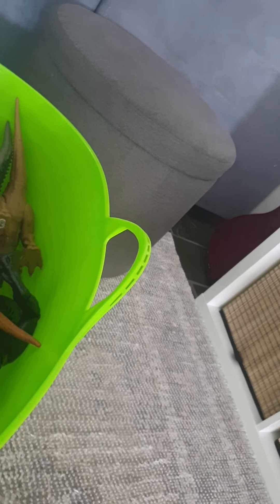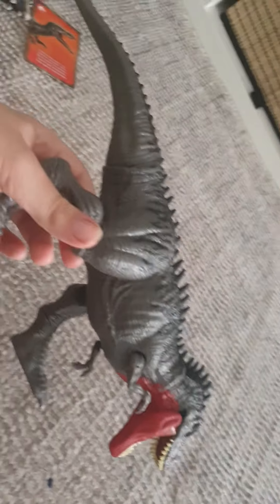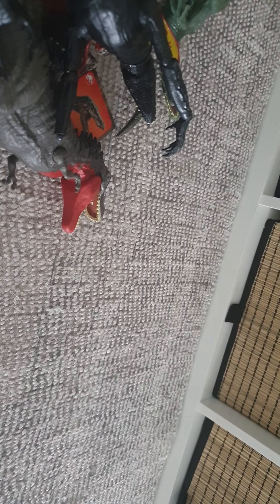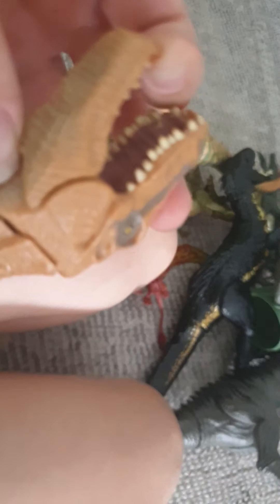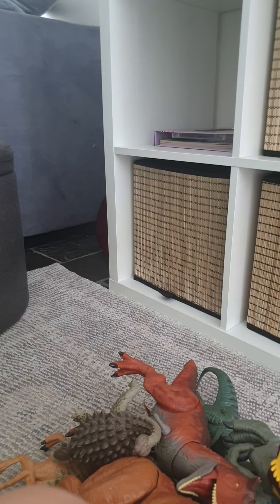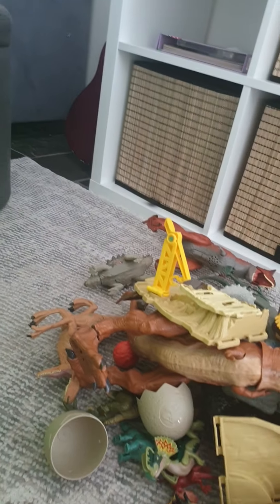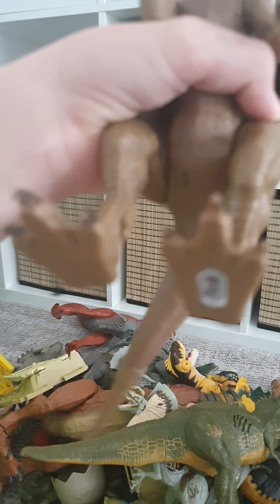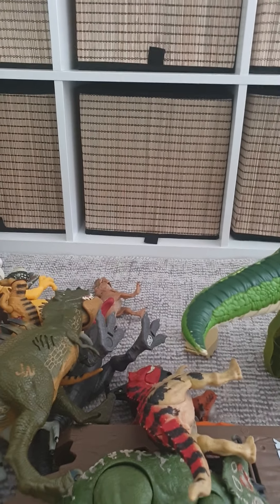Xaviersaurus all jurassic world dinosaur toys.